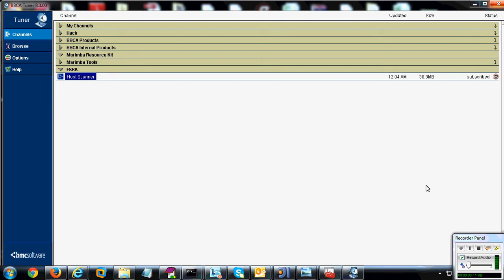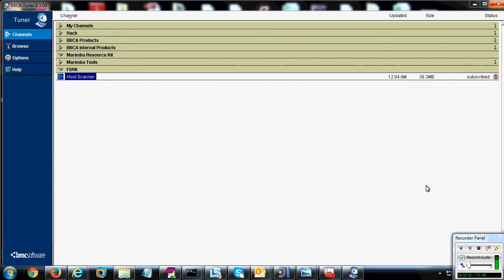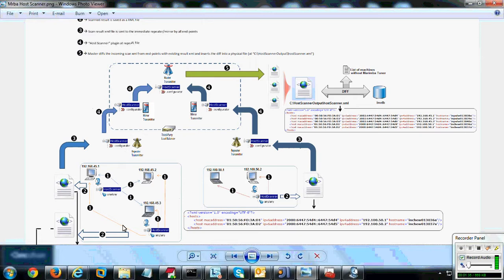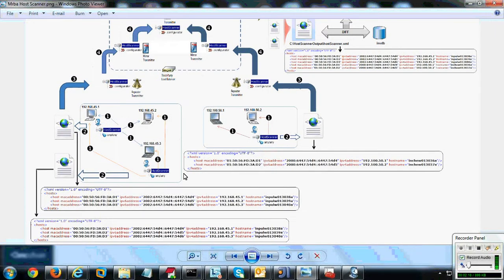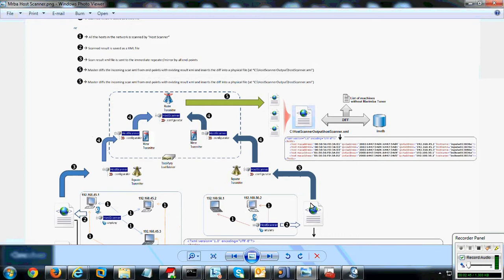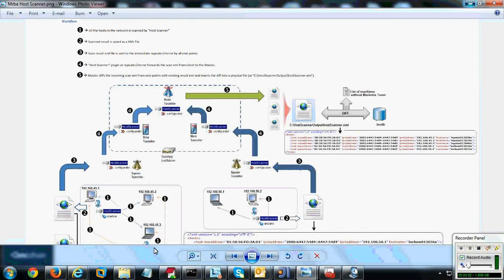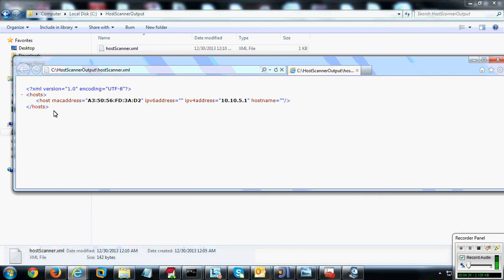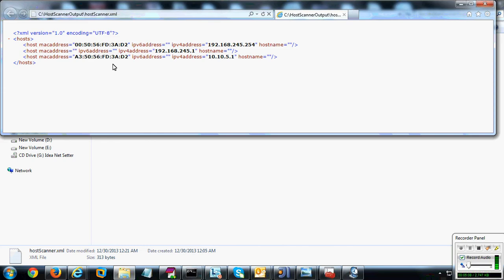HostScanner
Desktop application that attempts to determine the accessible hosts on a network, and then reports the machines list to server